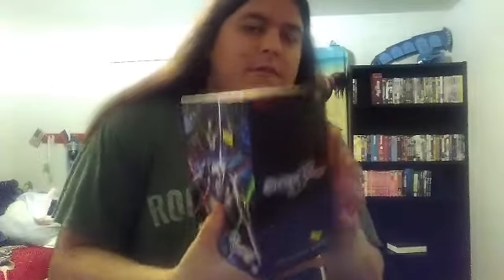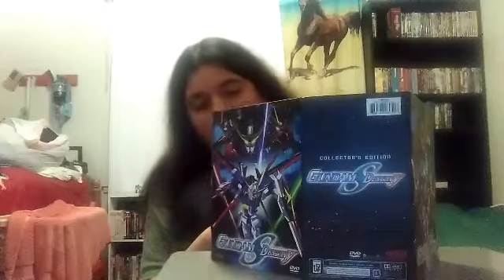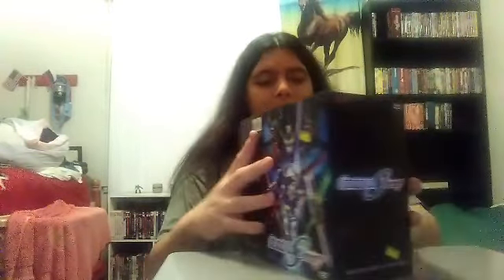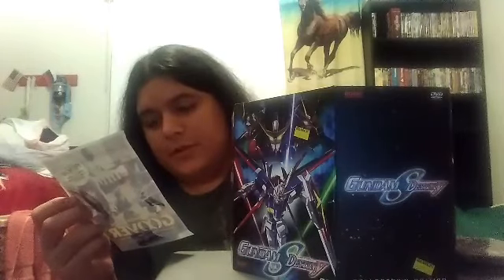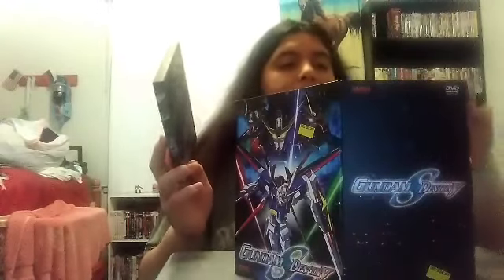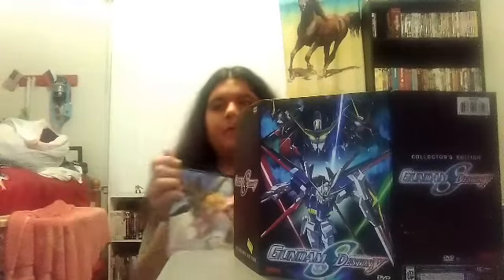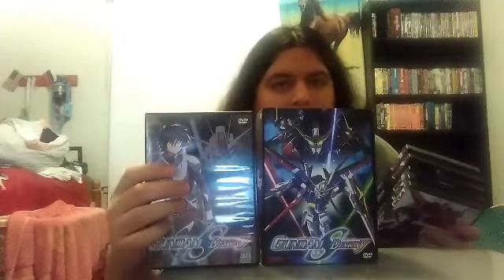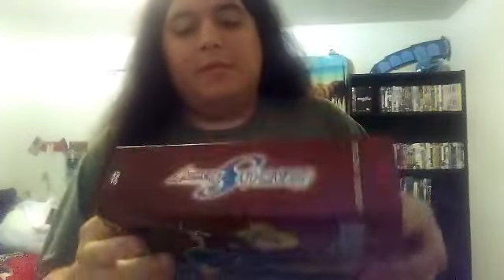Closer at Anime DVDs: Mobile Suit Gundam SEED destiny collectors edition box set volumes 1-6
so here is my closer look on my overview of my anime box set of Mobile Suit Gundam SEED destiny collector's edition box set volumes 1-6 because I have decided to do a new video which I haven't done in a while because I picked my box set of Mobile Suit Gundam SEED destiny collector's edition box set volumes 1-6probably for my in-depth look at my anime box set and I did mention that about the new closer in-depth look series which is the my favorite anime box set series which I will be doing at some point the rest of the video as an anime collector I have mentioned why should my thoughts about how I got Mobile Suit Gundam SEED destiny Volume 10 box set which it comes with a DVD and a t-shirt because I did mention about it which I'll probably do at some point as an anime collector in general.